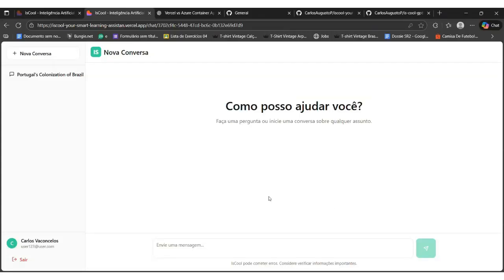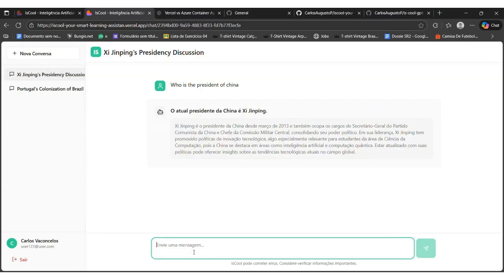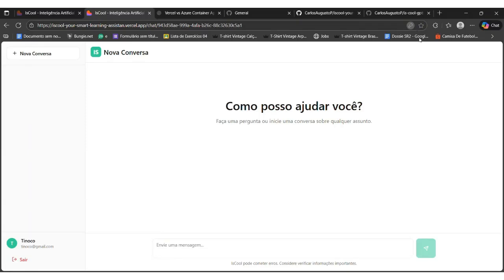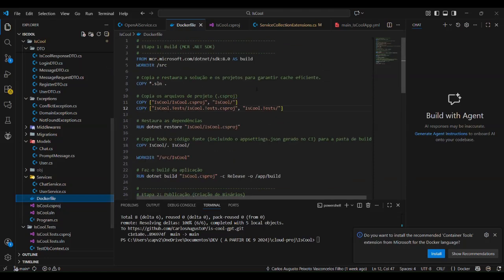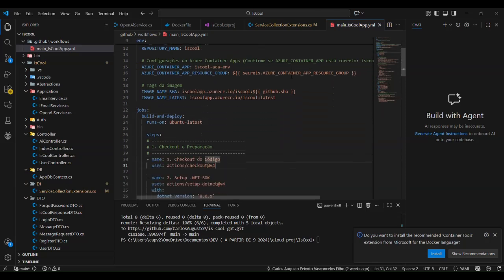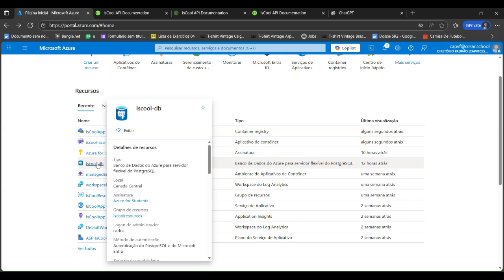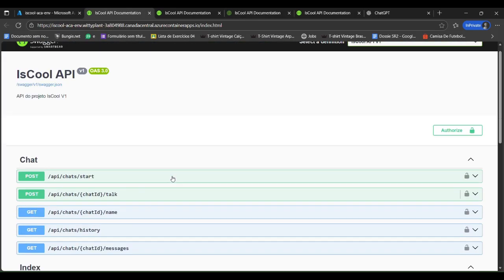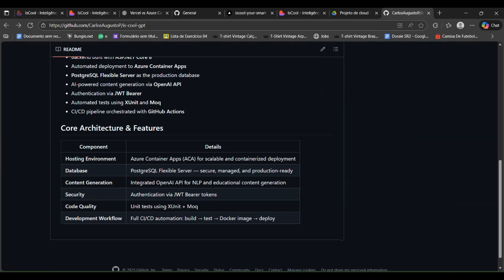Demonstration of college project | IsCool App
Demonstration of college projecyt